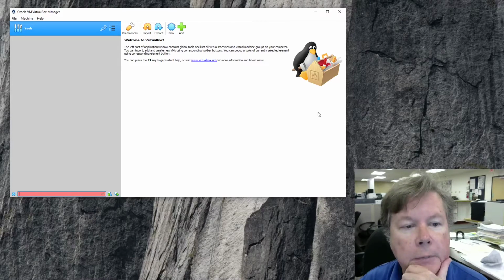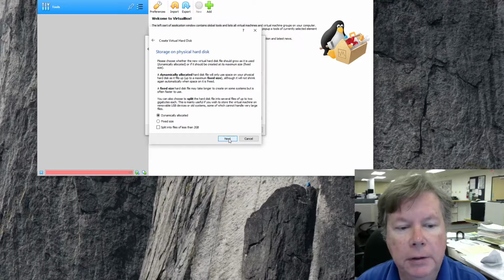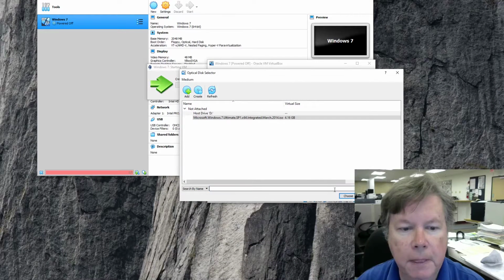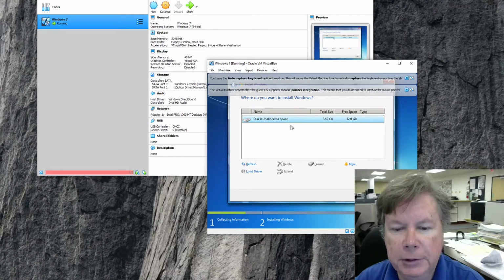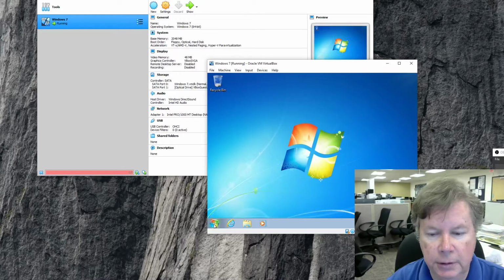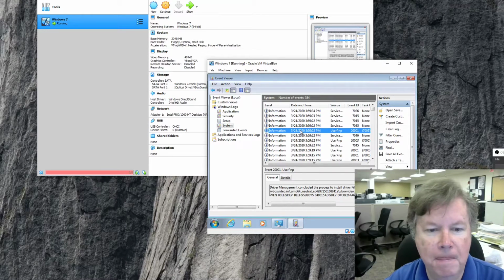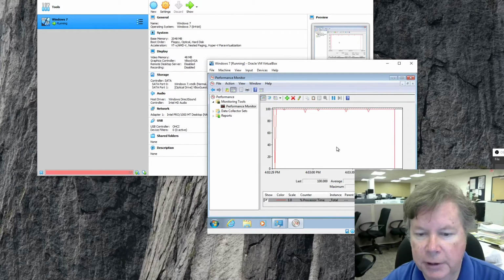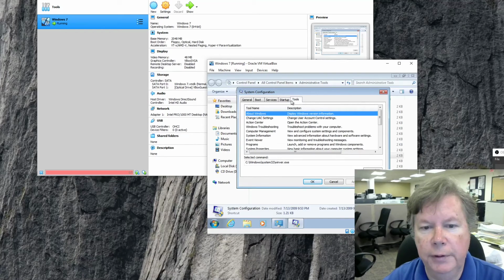Looking at Windows 7 installed in Virtual Box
Lesson showing how to install Windows 7 in virtual Box and a Look at Windows 7.